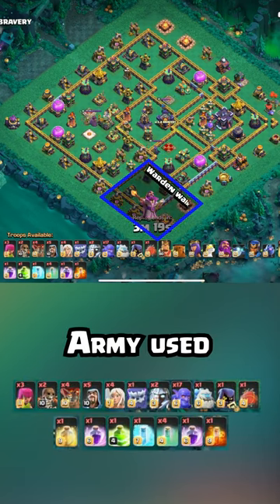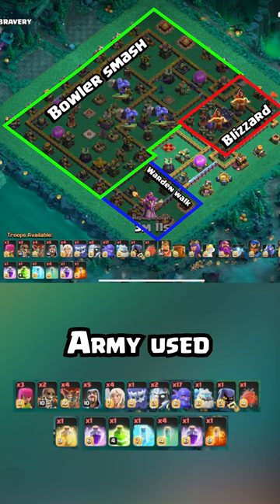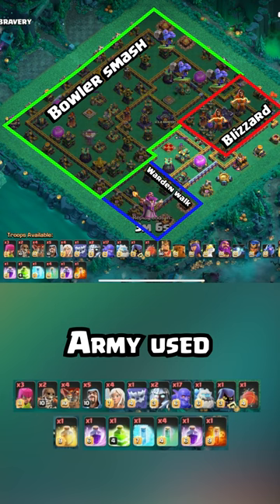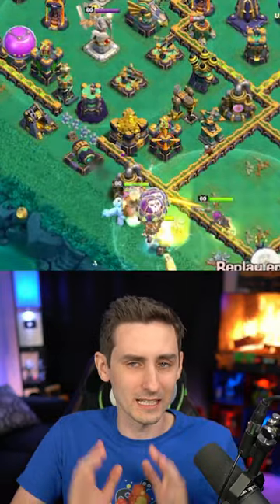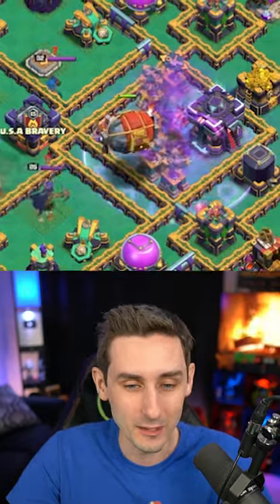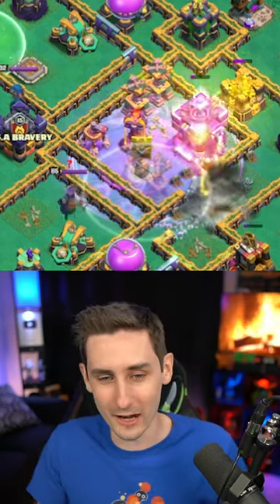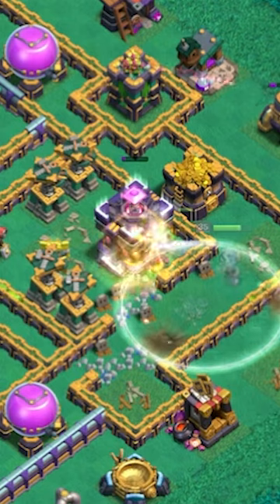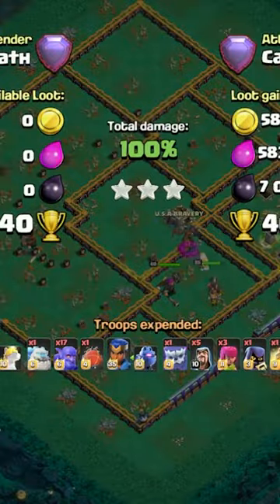How to USE Bowlers at Town Hall 15!!